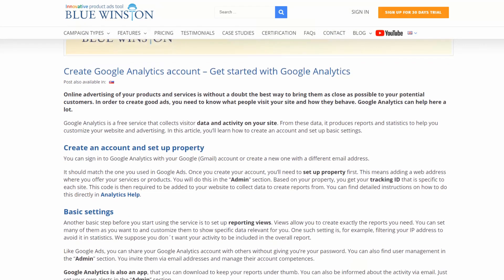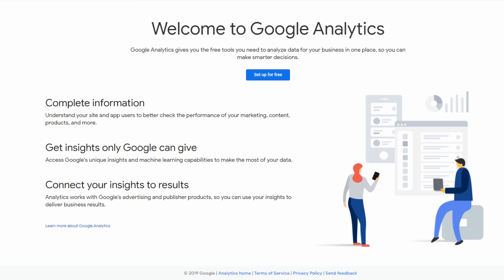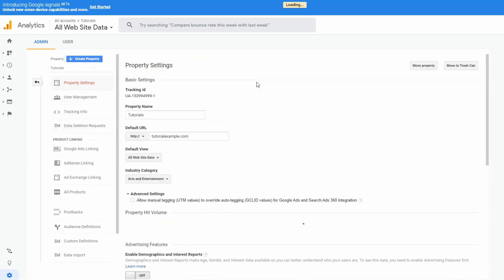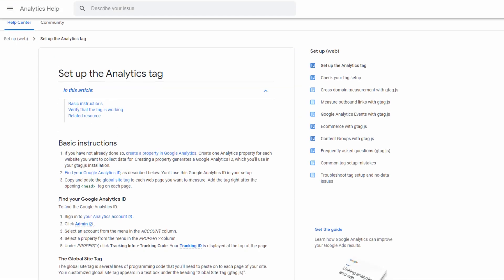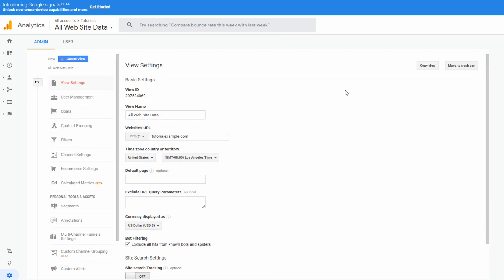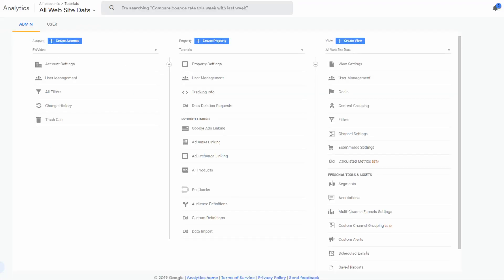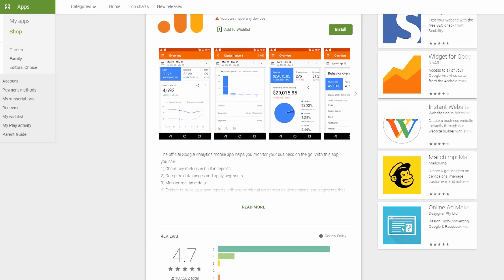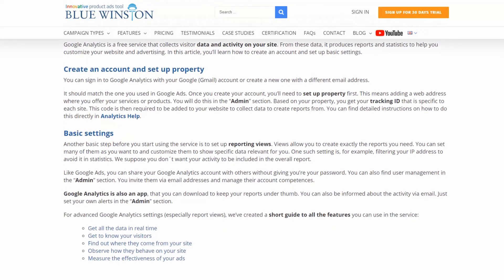How to create Google Analytics account: Ultimate guide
In this video, we have prepared a step by step guide on how to create a Google Analytics Account.
You will learn all the important things about it.